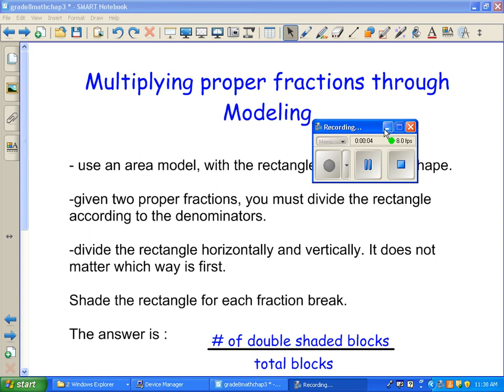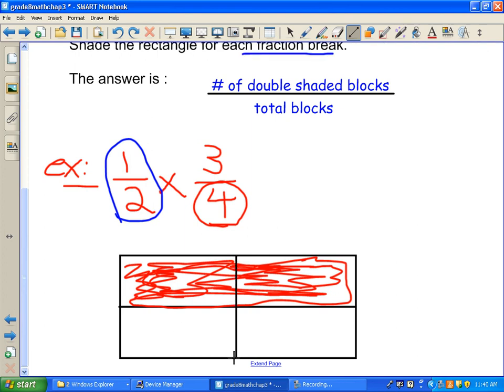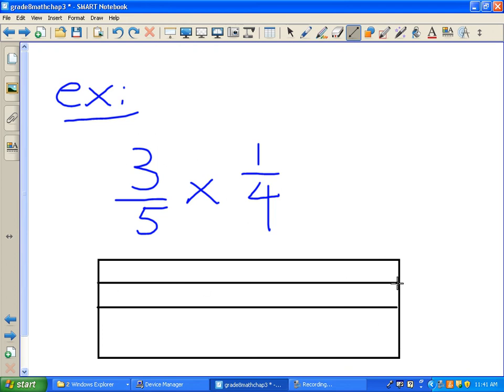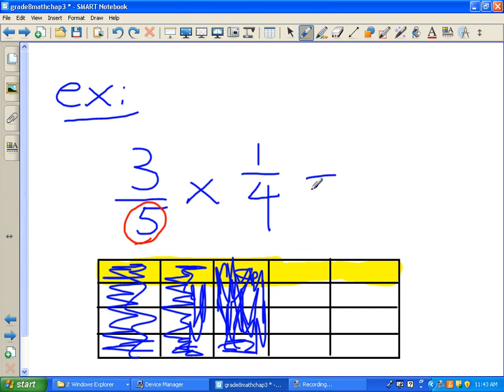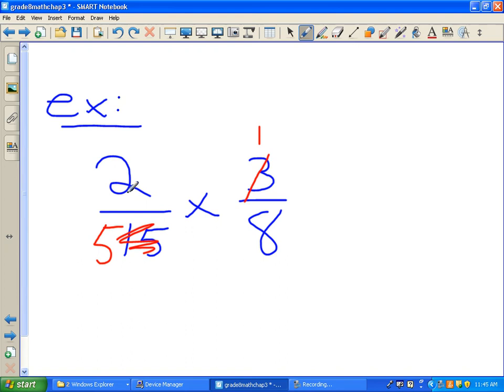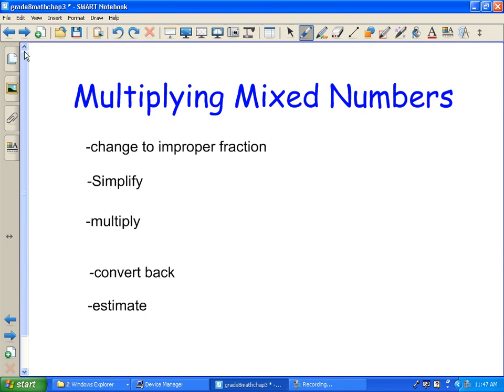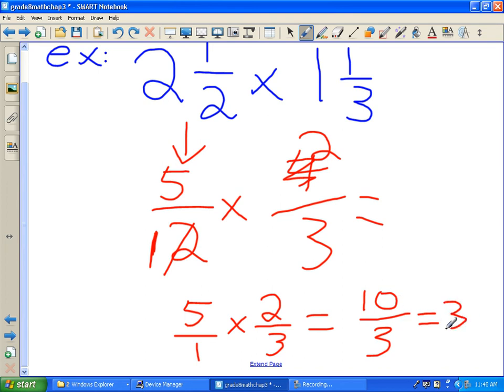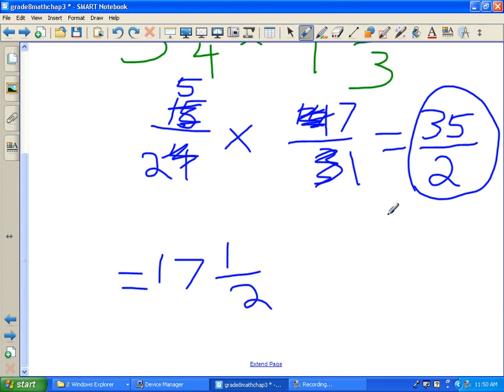Part 2- Multiplying Fractions (Pictorally and Mathematically)